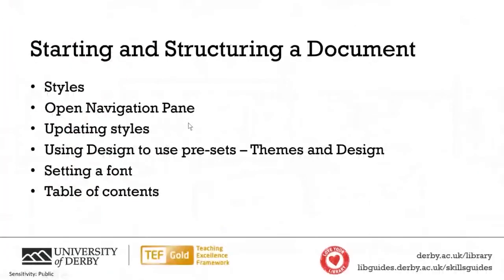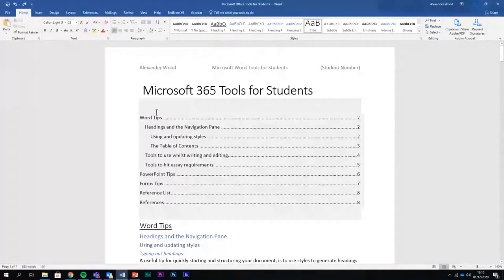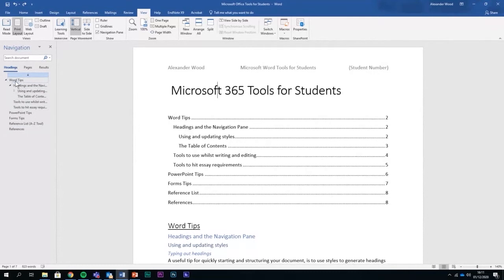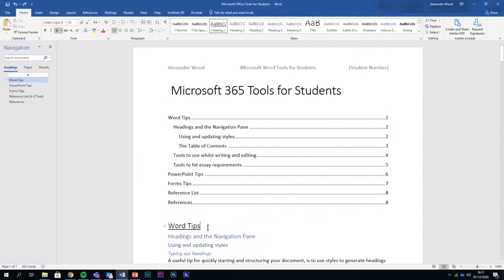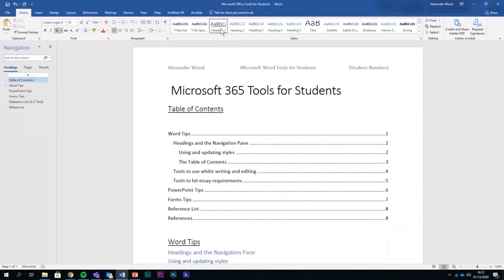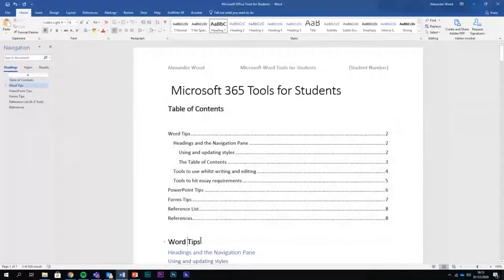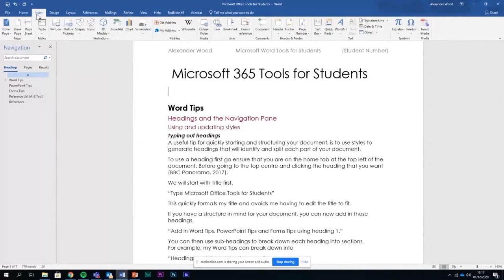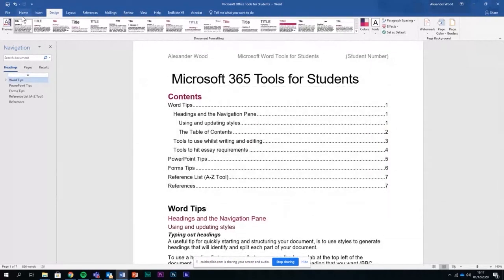Starting and Structuring a Word Document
In this video from the Microsoft Word workshop, Alex from the Skills Team, showcases how to start and structure a workshop.
The following tools were showcased:
- Styles (Headings)
- Navigation pane
- Design pre-sets
- Setting fonts
- Creating a table of contents

Here are some useful links to our resources:
to see our calendar of live online workshops.